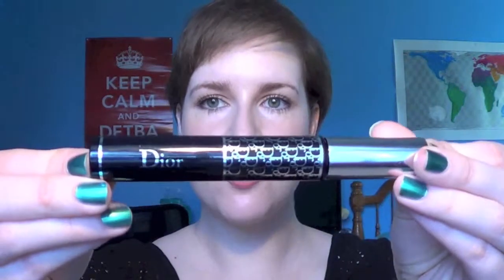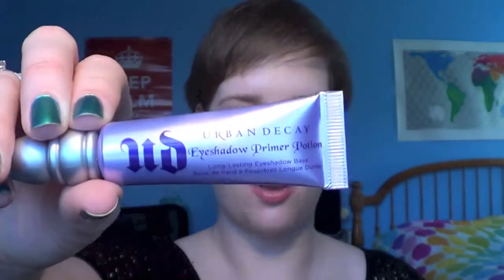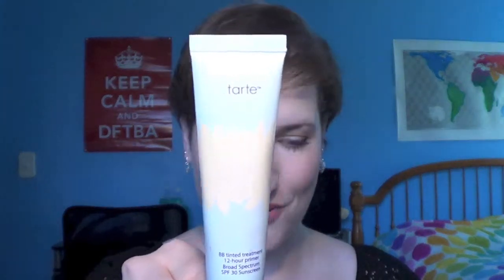What's In Your Makeup?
Ingredients to Avoid:
Parabens
Propylene Glycol
Sodium Lauryl Sulfate
Phthalates
Mineral Oil (Petroleum)
Fragrance

The worst offenders:
MAC Select Sheer Pressed Powder
Urban Decay Primer Potion
NARS Eyeshadow duo

The best scoring products
Tarte BB Tinted treatment
Make Up For Ever Waterproof Lip pencil
Tarte skinny smolderEYES
Revlon Colorburst lipsticks
The Body Shop All-In-One BB Cream